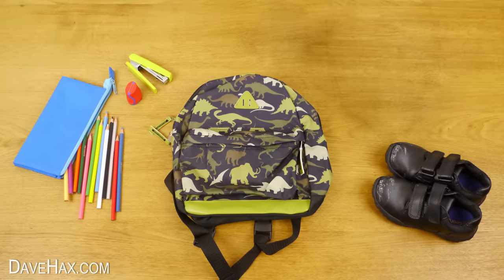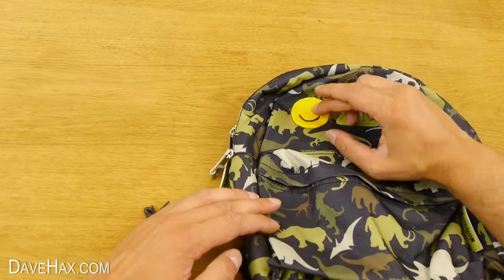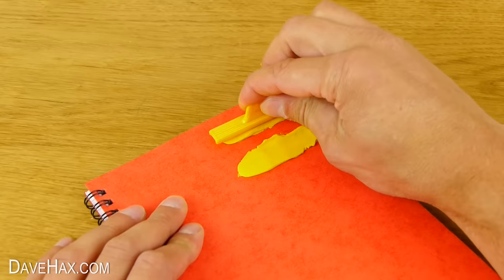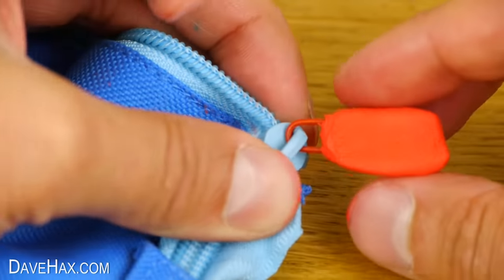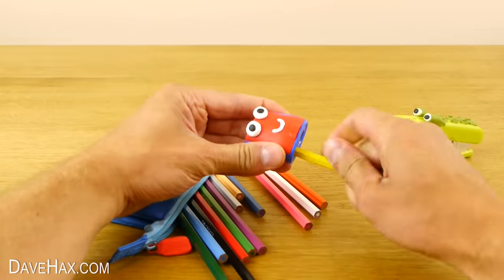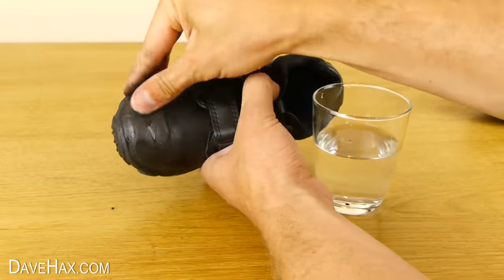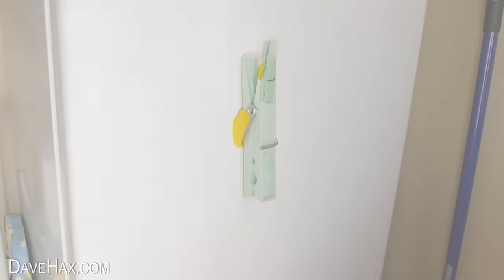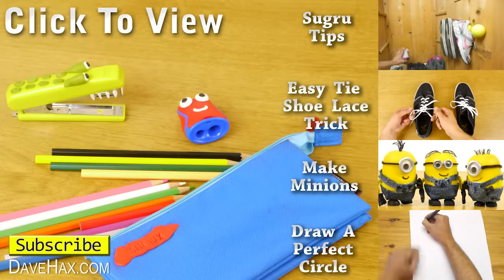Back To School DIY with Sugru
Back to school tips. Paid for advertising. Learn how to use Sugru for fun, creative and useful DIY.

Decorate your school bag, mend scuffed school shoes, fix your pencil case or customise your stationary. Sugru mouldable glue is a really versatile product with so many uses.